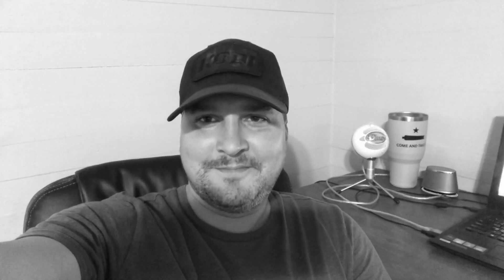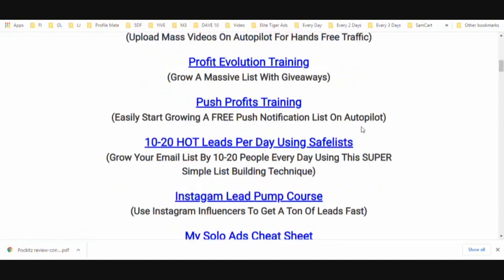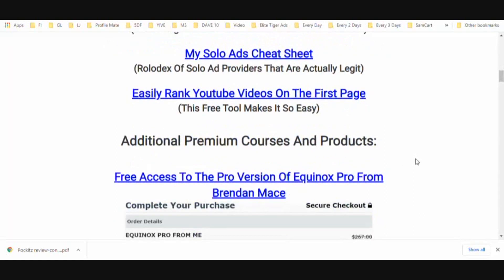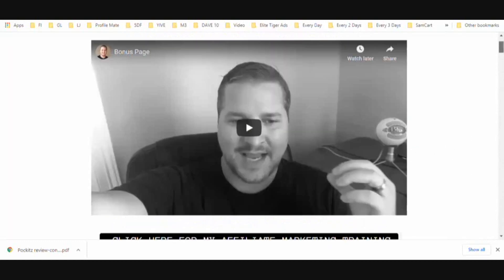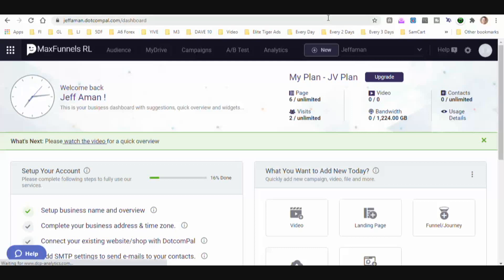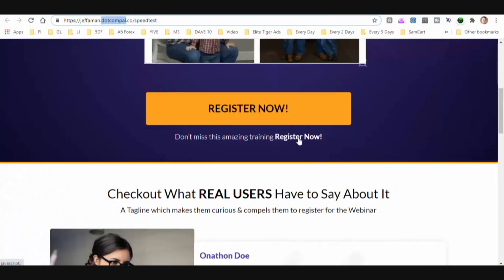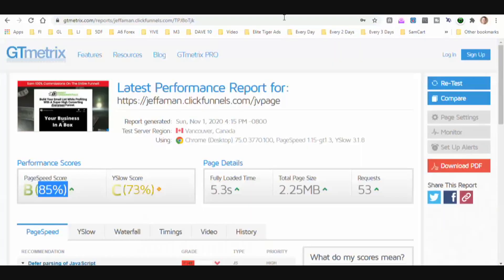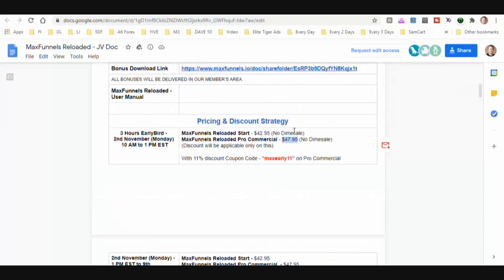MaxFunnels Reloaded Review - 🆂🅿🅴🅴🅳 🆃🅴🆂🆃 Max Funnels VS. ClickFunnels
Welcome to my Max Funnels Reloaded review.  MaxFunnels is a funnel builder that only has a one time payment associated with it.  I personally use clickfunnels and spend $97 every single month, however I've been considering starting to use a one time payment software like MaxFunnels, because they are getting better and better.

In my MaxFunnels Reloaded reviews you're going to see a speed test between MaxFunnels and ClickFunnels.  Which is faster?  You're going to have to watch my MaxFunnels Reloaded review to see?

Also, you're going to see in the video that I have a very very impressive bonus package that I'm going to give you if you decide that you can use MaxFunnels in your business.

Cheers,
Jeff Aman

in this maxfunnels reloaded review: ..
maxfunnels review and demo from a real user-in-depth maxfunnels review reveals all.

thank you for checkout out my maxfunnels reloaded...
watch my full maxfunnels reloaded review and demo above and check out the maxfunnels reloaded bonuses below too!..